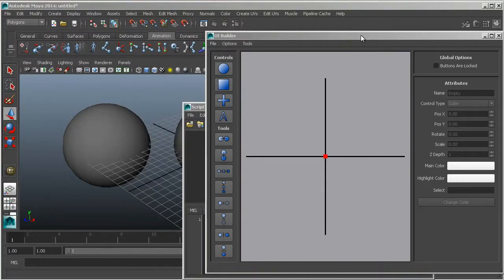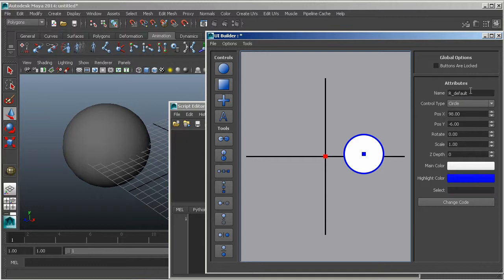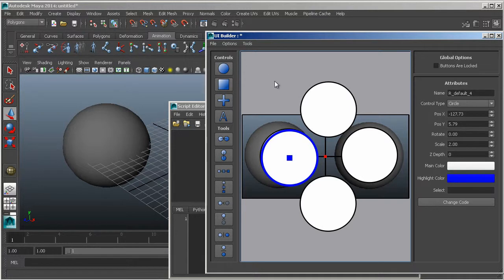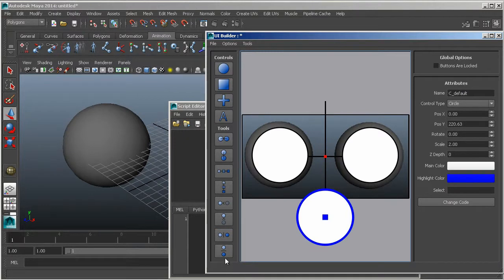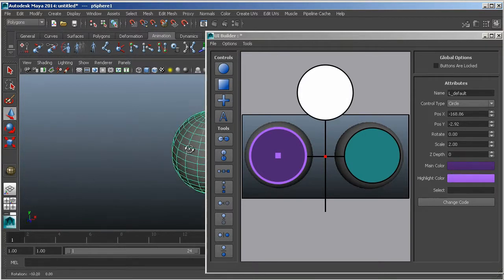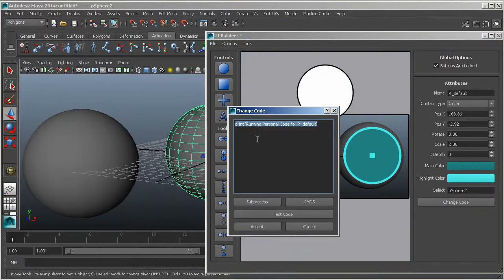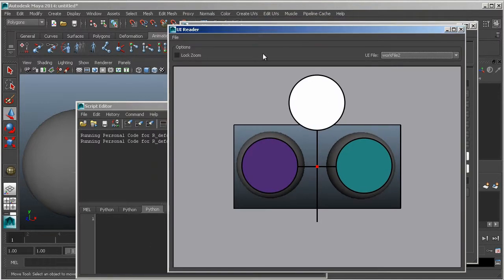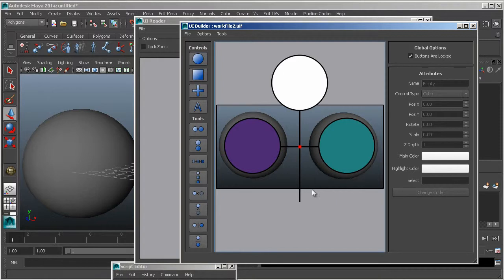QGraphics : UiBuilder and UiReader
Using a QGraphicsScene to create a framework for building control UIs and being able to display them.